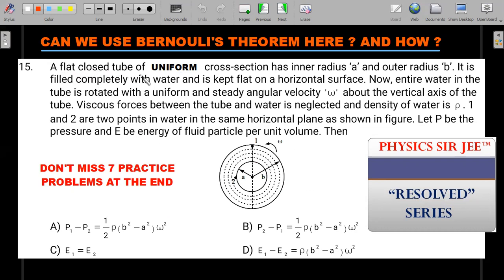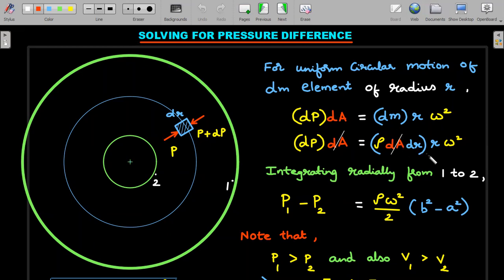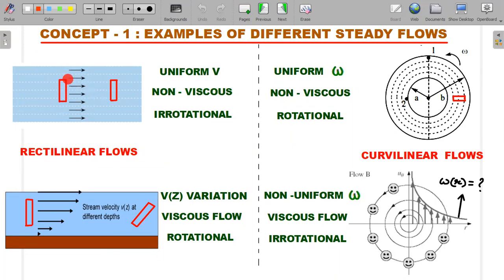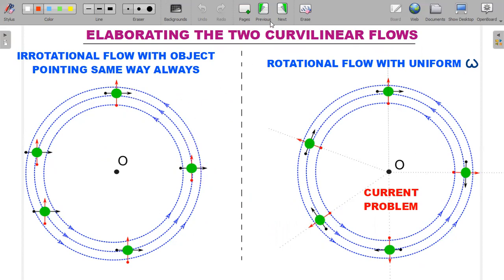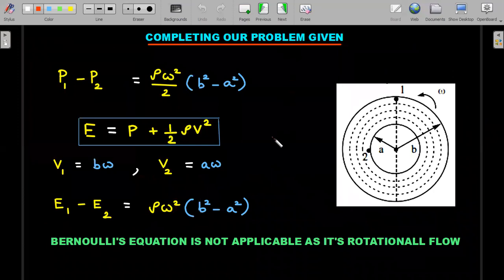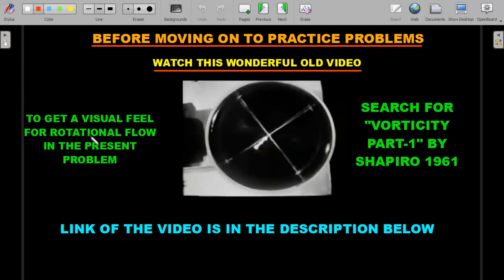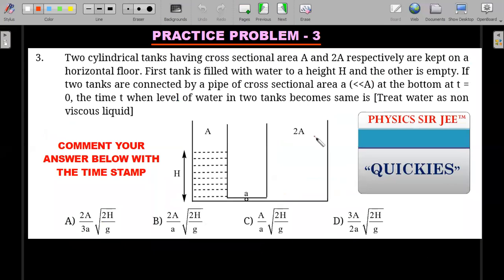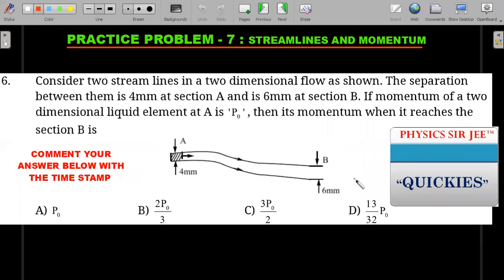RESOLVED-22 [PHYSICS JEE ADVANCED] BERNOULLI'S EQUATION FOR TWO DIFFERENT STREAMLINES | VORTICITY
MISCONCEPTIONS 🤷‍♀️ABOUT BERNOULLI'S EQUATION, STREAMLINES , ROTATIONAL AND IRROTATIONAL FLOWS ARE THOROUGHLY DISCUSSED KEEPING JEE SCHOOL PHYSICS STUDENTS IN MIND 💖.
Q : A flat closed tube of  UNIFOR M   cross-section has inner radius 'a' and outer radius 'b'. It is filled completely with water and is kept flat on a horizontal surface. Now, entire water in the tube is rotated with a uniform and steady angular velocity •w• about the vertical axis of the tube. Viscous forces between the tube and water is neglected and density of water is p . 1and 2 are two points in water in the same horizontal plane as shown in figure. Let P be the pressure and E be energy of fluid particle pr unit volume. Then

DON'T MISS 7 PRACTICE PROBLEMS ✨AT THE END ON STREAM LINES , IDEAL FLUID FLOWS AND OTHER IMPORTANT JEE ADVANCED RELATED TOPICS OF FLUID DYNAMICS

"RESOLVED" series will present videos curated on doubts of brilliant -topper batch students with whom I have been involved with different CHAI-NA Hyderabad campuses from 2012 to present. The association with these students was an enriching experience for me💓. I sincerely hope , it will be same for those (teachers and students alike) who will go through these series of videos .

HERE'S THE PDF LINK TO "MIT PROBLEM SET"🤩 ON ROTATING FLUID . DIRECTLY MOVE TO SECTION 2.3 FOR APPLYING MODIFIED BERNOULLI'S EQUATION IN ROTATING FRAME.👇

HERE'S THE LINK TO THE BOOK "MECHANICS OF FLUIDS BY IRVING H . SHAMES " 3RD INDIAN EDITION. IT'S RECOMMENDED TO GO THROUGH SECTION 7.6 TO UNDERSTAND WHETHER BERNOULLI'S EQUATION IS APPLICABLE FOR TWO DIFFERENT STREAMLINES👌.👇

HERE'S THE LINK TO FIRST VIDEO RESOLVED -07 MENTIONED IN THE VIDEO ON " ROTATION VISCOMETER" IRODOV 1.333 EXPLANATION FOR NON-UNIFORM ANGULAR SPEED

HERE'S THE LINK TO SECOND FOLLOW UP CHALLENGE TO RESOLVED -07 , A TOUGH BUT ENRICHING CALCULATION

HERE'S THE VIDEO LINK OF " VORTICITY PART-1 (1961) BY SHAPIRO"🤗 ... A MUST WATCH TO A VISUAL FEEL OF ROTATIONAL FLOWS